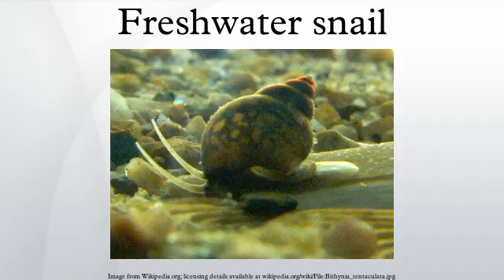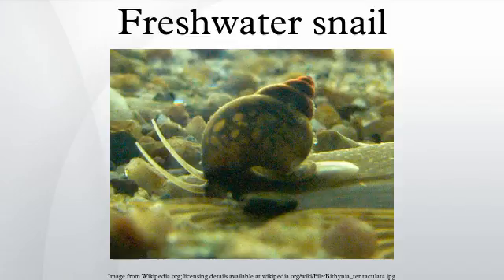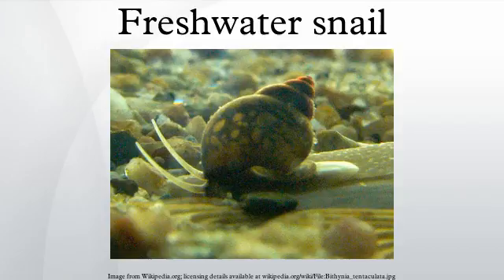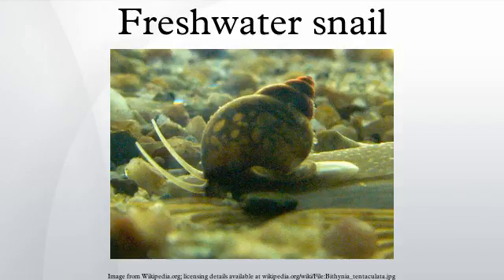Freshwater snail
Freshwater snails can be found throughout the world in habitats ranging from ephemeral pools to the largest lakes, and from small seeps and springs to major rivers. The majority of freshwater gastropods have a shell, with very few exceptions. Some groups of snails that live in freshwater respire using gills, whereas other groups need to reach the surface to breathe air. Most feed on algae, but many are detritivors and some are filter feeders.
According to present classification efforts, there are about 4,000 species of freshwater gastropods.